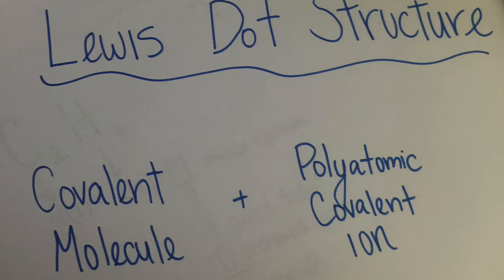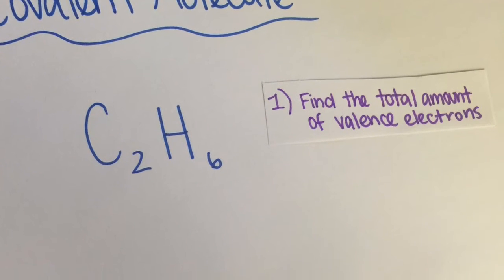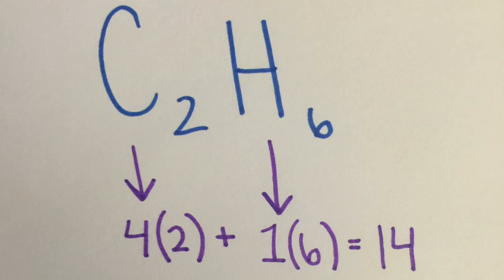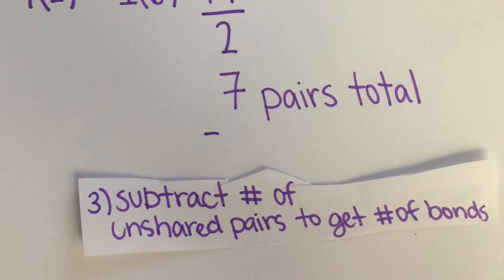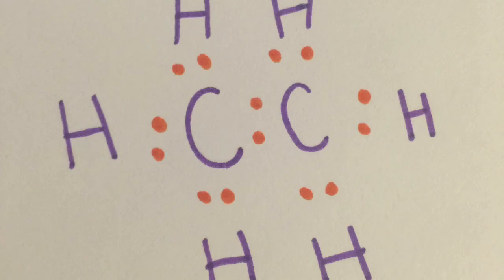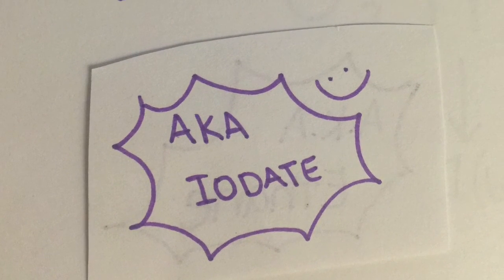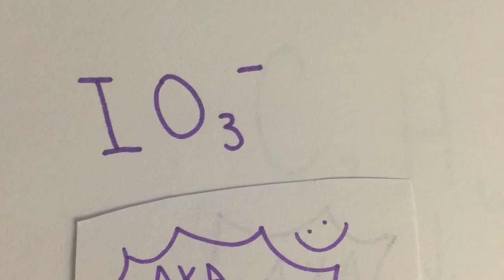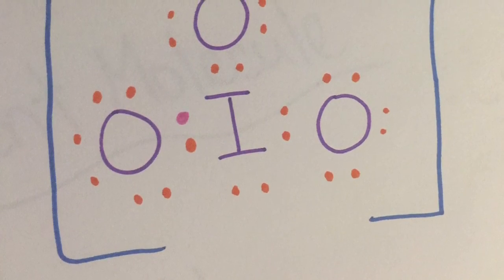Lewis Dot Structure Alexis Lazaro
Period 6
Chemistry H